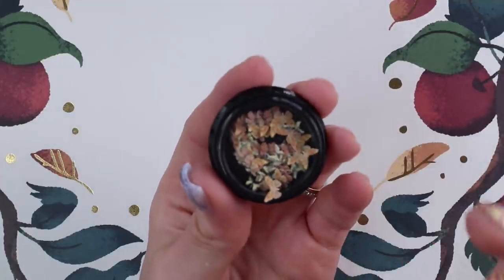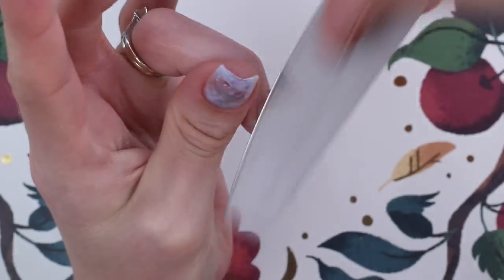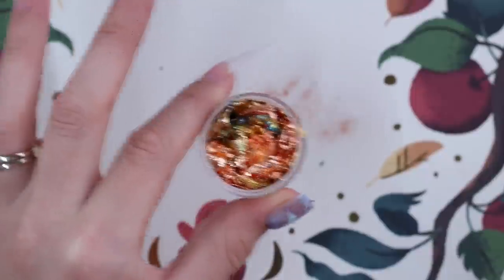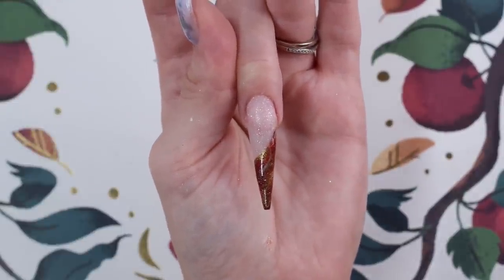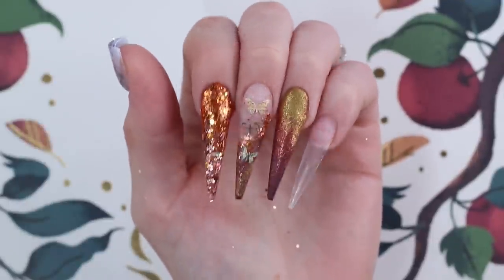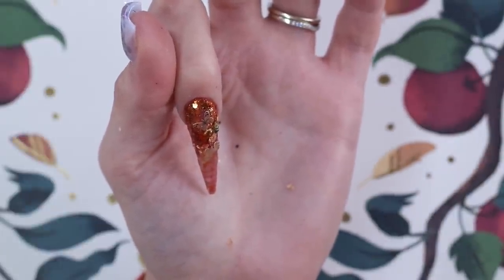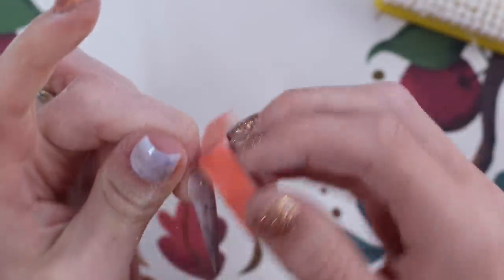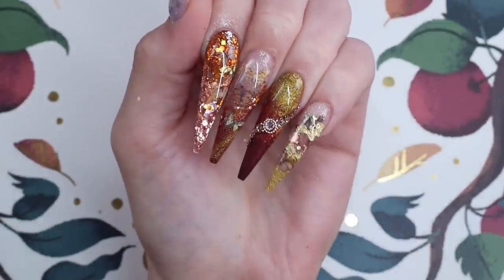🍂 🦋BUTTERFLY AUTUMN NAILS TUTORIAL REAL TIME WATCH ME WORK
DOING MY OWN NAILS: In this video i'm doing a REAL TIME nail tutorial of autumn inspired butterfly nails for fall

I already prepped my nails which linked below is that video. I'm applying extreme length tips shortened them into a long tapered square and added a clear base. Application on encapsulated butterflies, 3 color ombre, glitter application, applying clear acrylic to building the nail up, and how to file  nails into shape / finish filing
beginner-friendly video!

PRODUCTS IN VIDEO:

The Nail Throne Is my Site
if you order from the nail throne I profit from sales

Core Powders:
Glass slippers
peacherbel soft shimmer

Essentials:
extreme length tips
base glue
dehydrator
primer
no wipe top coat
cuticle oil

MODERNMACREMS
Butterflies!!!

butterfly nails / real time nail tutorial / autumn nails